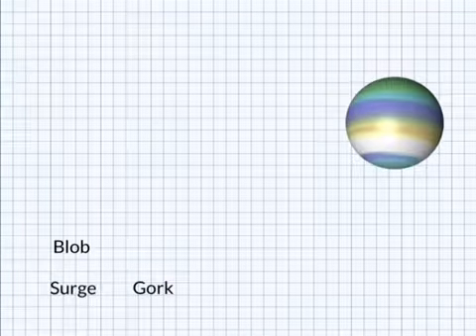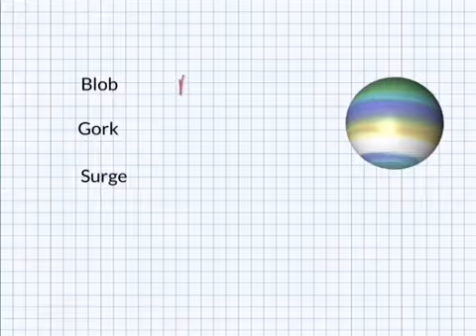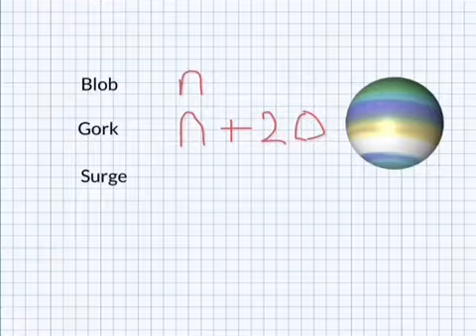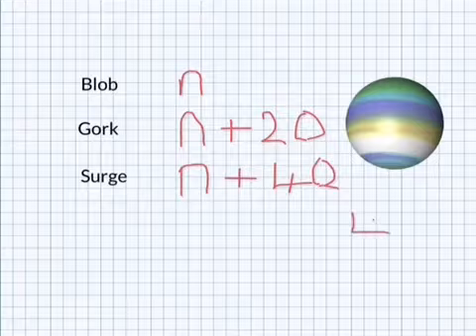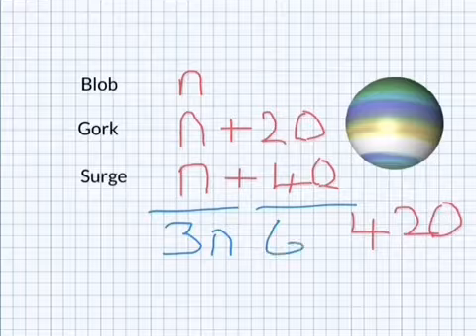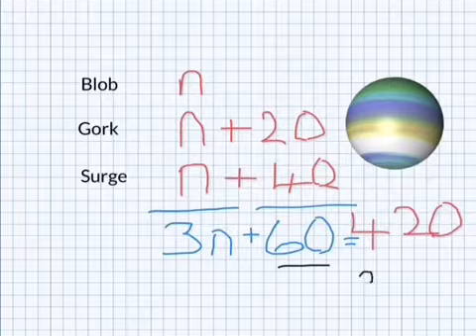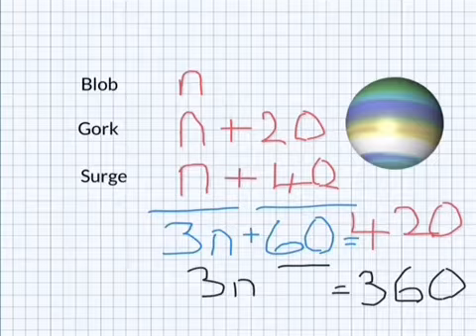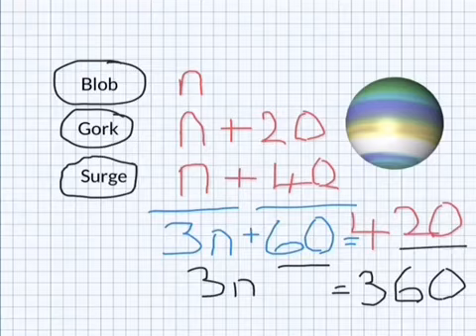Alien algebra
Start to learn algebra with an alien based problem. By Mr Smith and students at Muxton Primary in Telford.